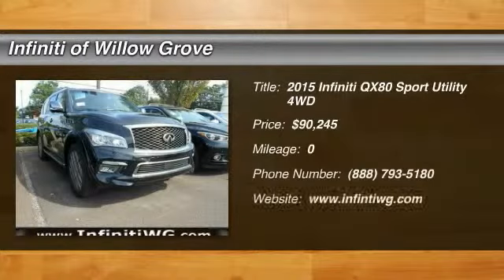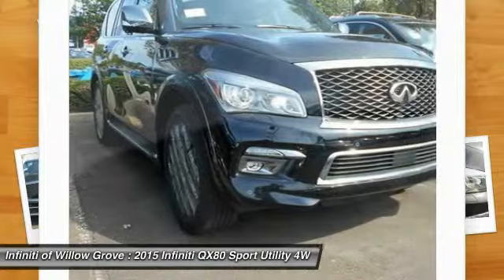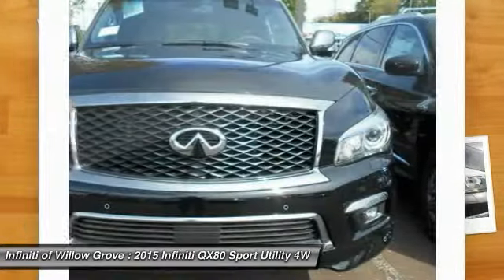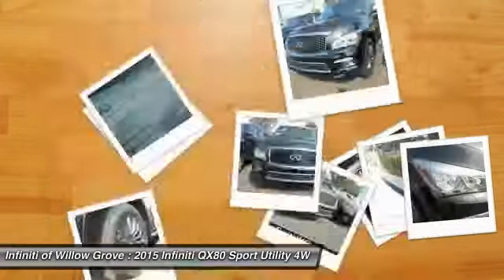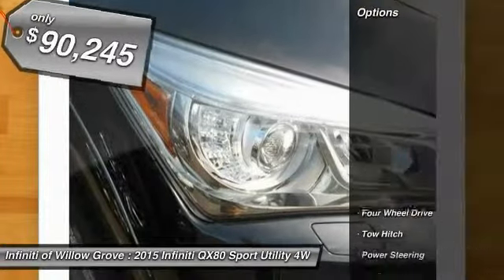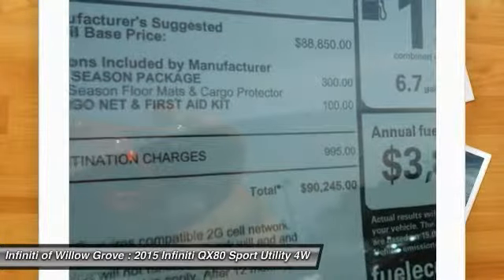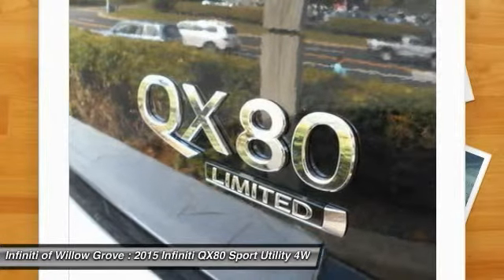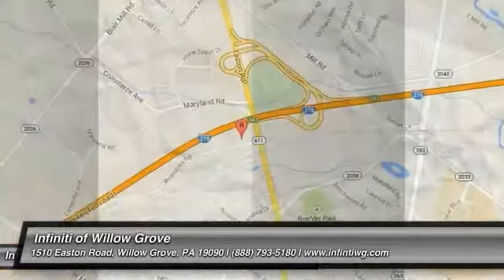2015 Infiniti QX80 Willow Grove PA X8F5368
2015 Infiniti QX80

Infiniti of Willow Grove
1510 Easton Road
Willow Grove PA 19090

Don't miss this 2015 Infiniti. Make a great choice today with this must-have Sport Utility. Learn more about this Sport Utility by contacting the dealership today and complete your driving dreams.